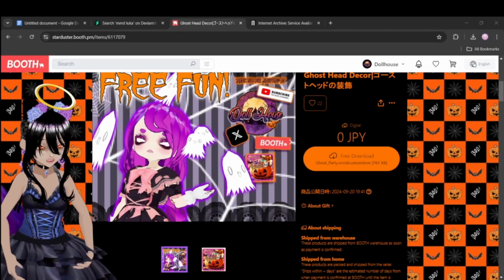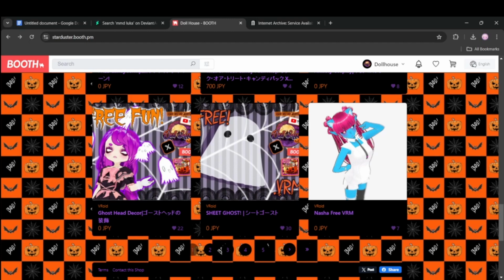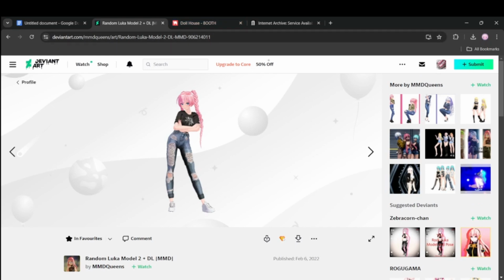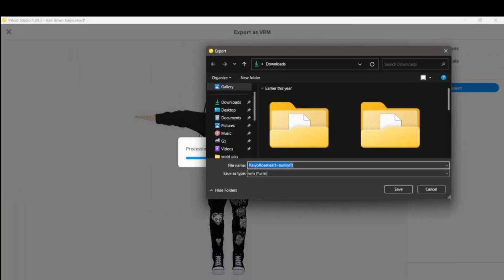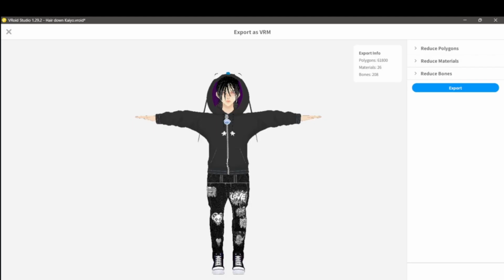Part 2: MMD Create a Project Diva MVD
Learn How to Get a F2U Model

Credits and Things You will Need

♡DOLLHOUSE Links♡